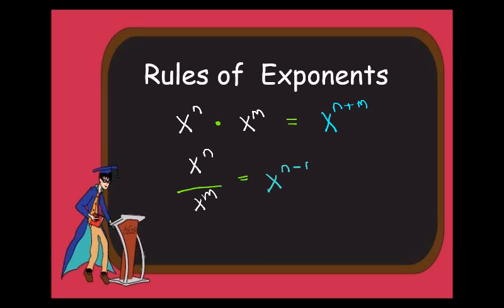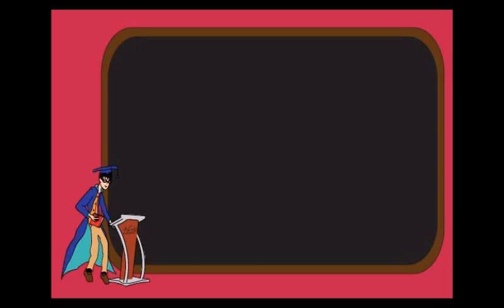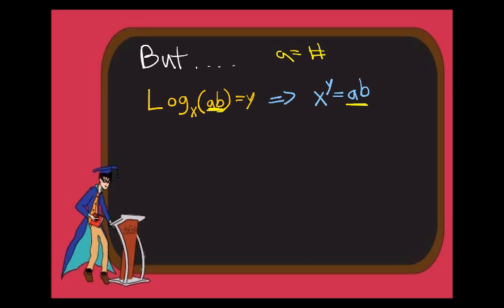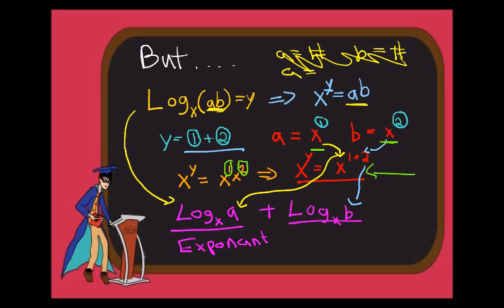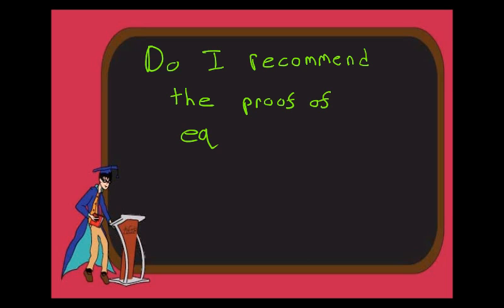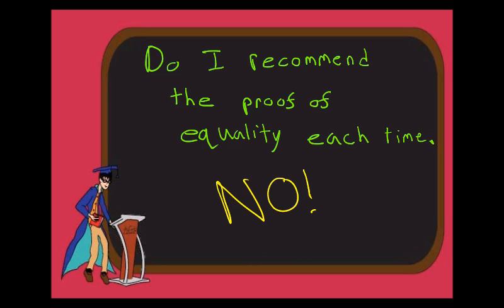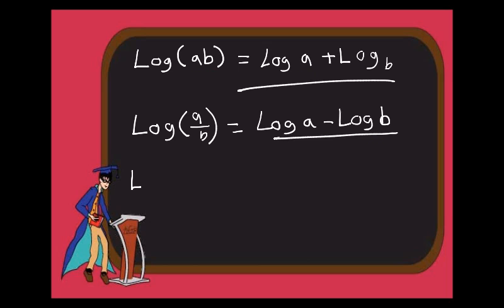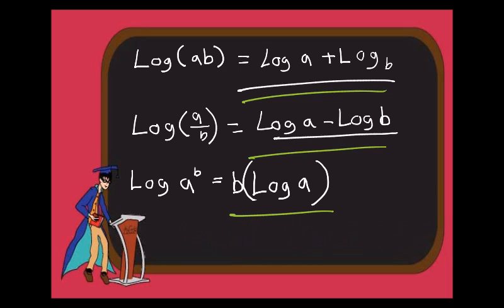Logs and Exponentials Part 2: Showing Equality Among the Properties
This goes a little more in depth then most people want to think. This video shows people not only the properties but a method that people can use to verify the properties of logs and exponential.